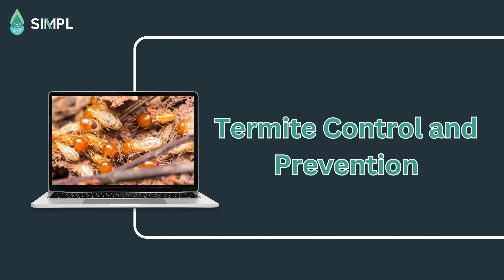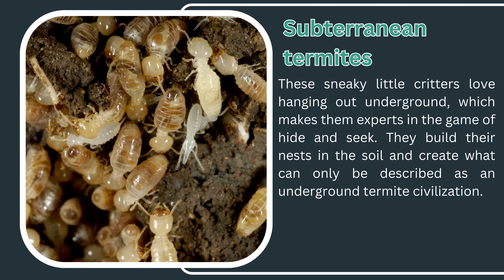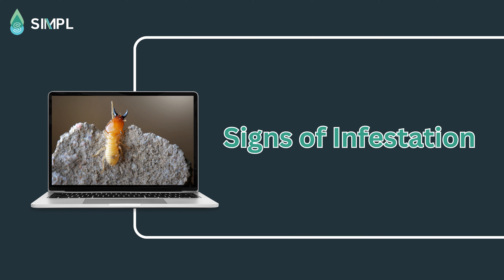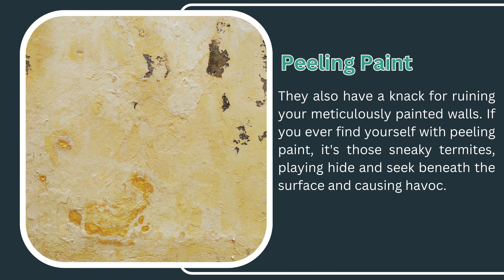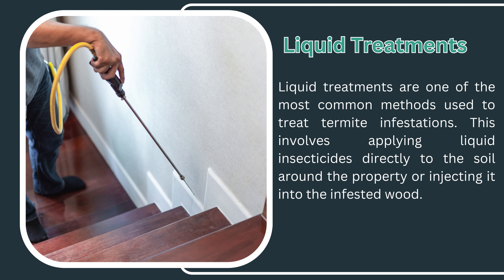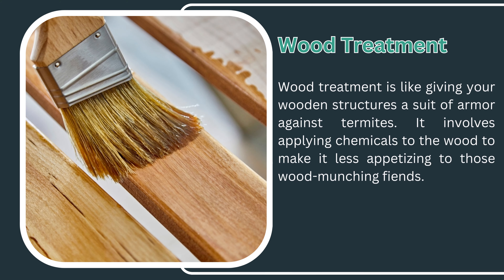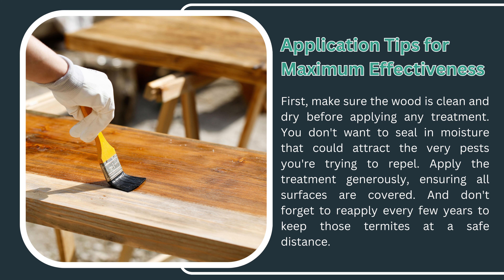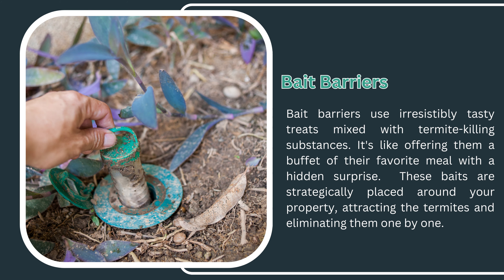Termite Control and Prevention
Termites can cause significant structural damage, requiring immediate action. Employ eco-friendly measures to manage termites:
Cardboard Traps: Wet and stack cardboard near termite-infested areas. Termites will be attracted to the cardboard, which can then be removed and destroyed.
Nematodes: Beneficial nematodes can be applied to termite-infested soil to attack and control termite populations.
Caulking and Sealing: Regularly inspect and caulk cracks and crevices in wooden structures to prevent termite access.